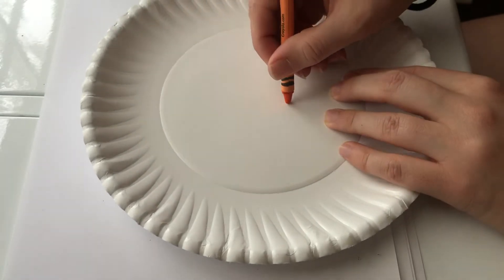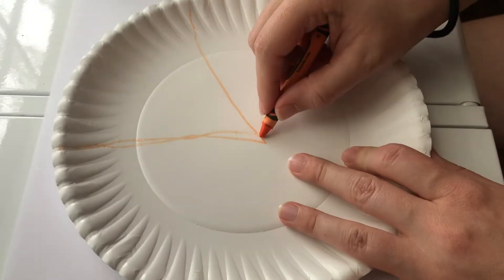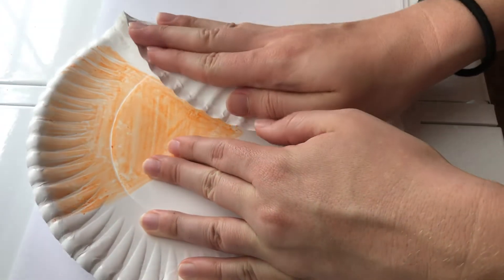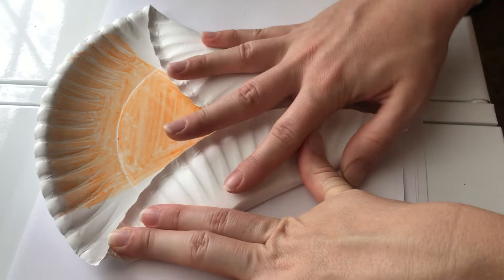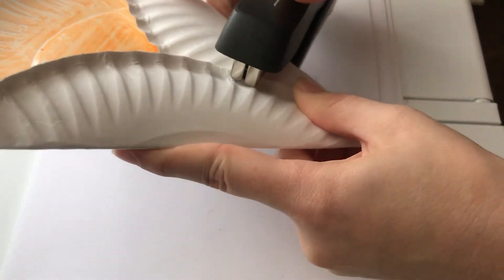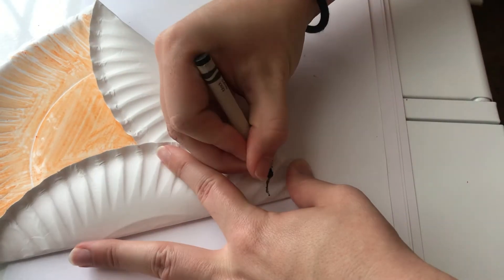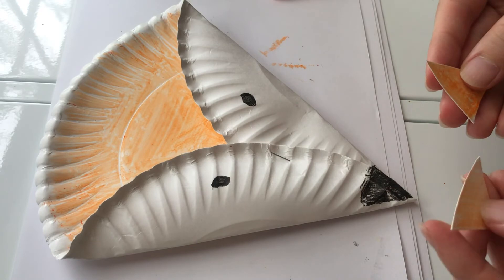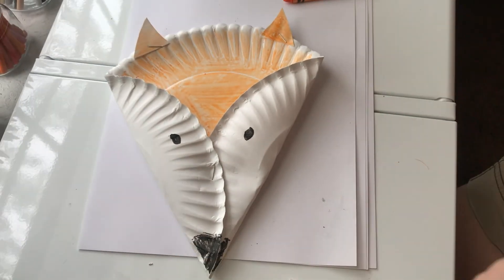Paper Plate Fox